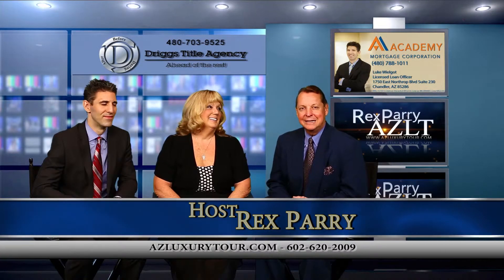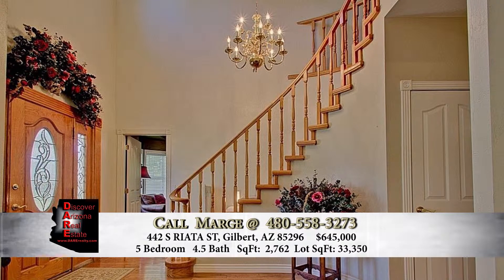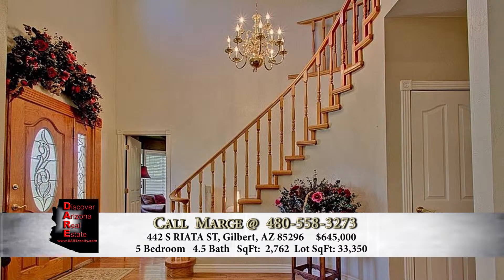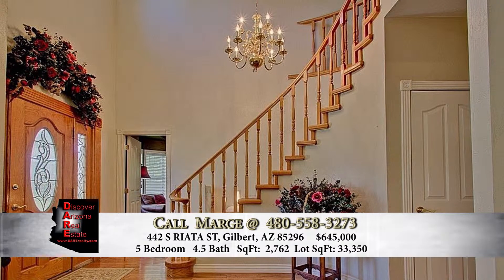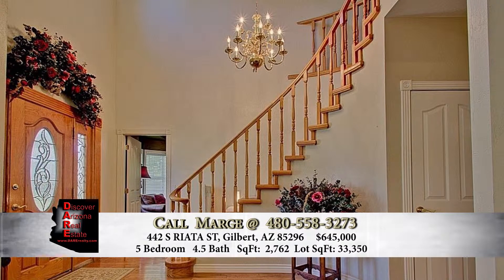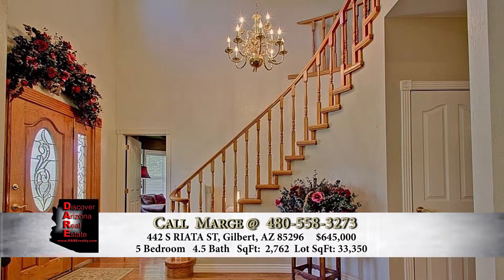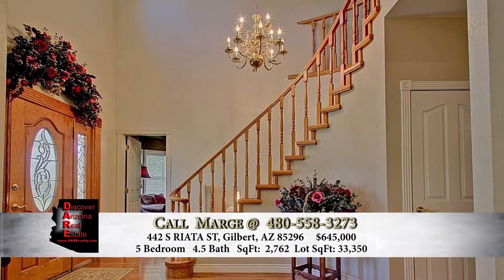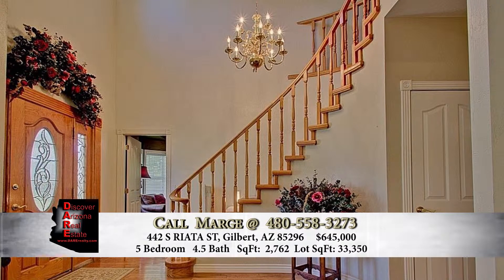AZLT S2 E7 HD M Peck